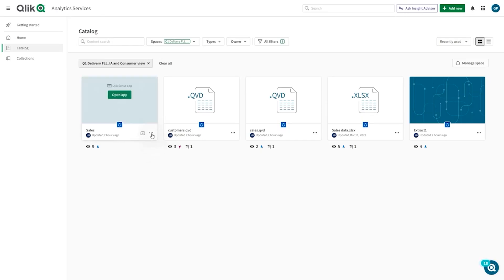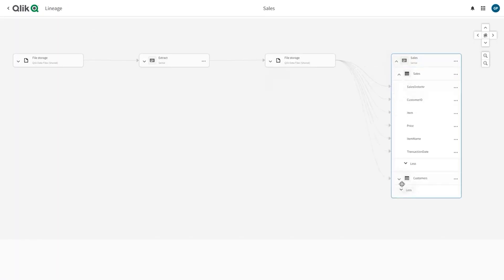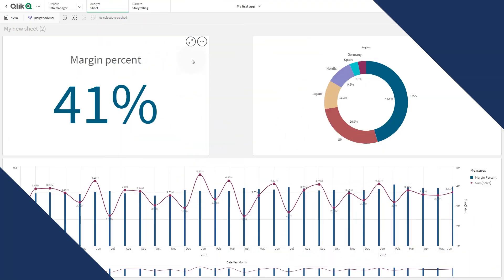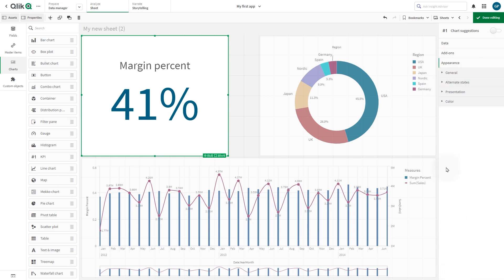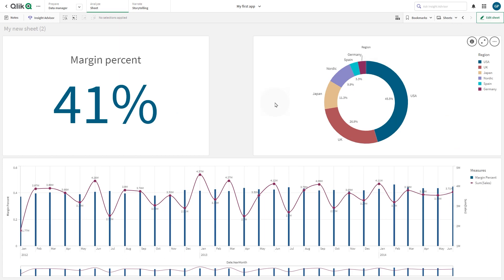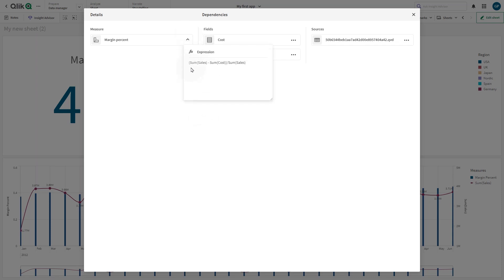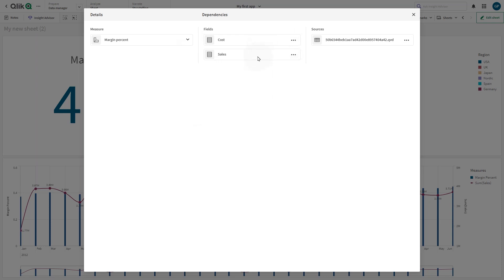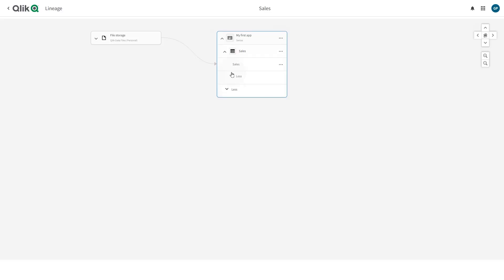Using lineage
This video shows you how to work with lineage in Qlik Cloud